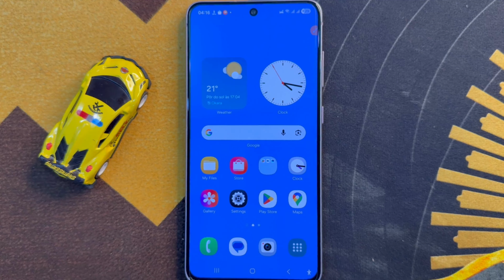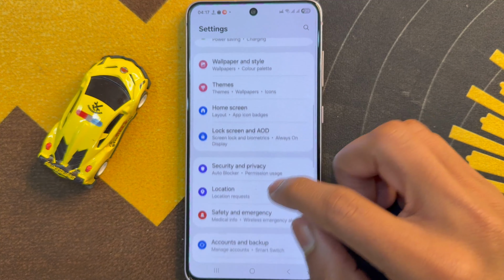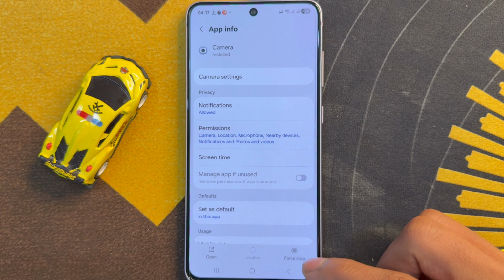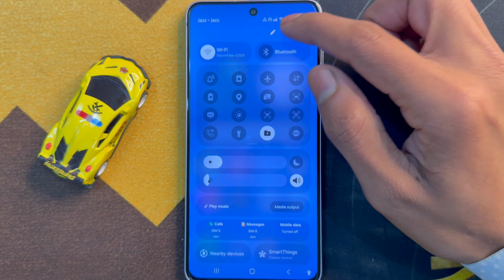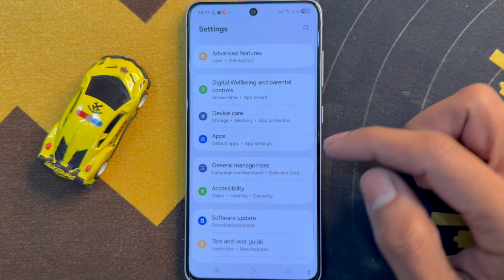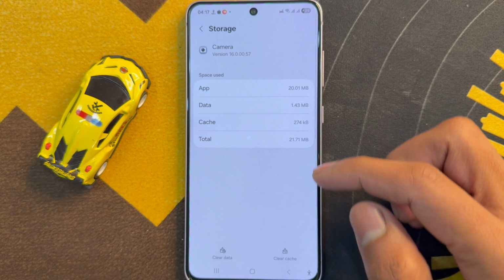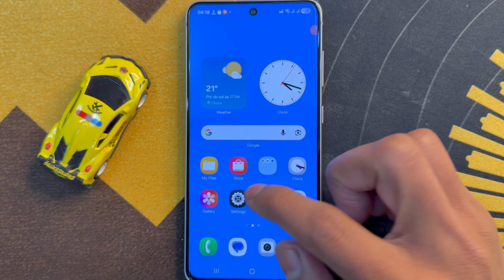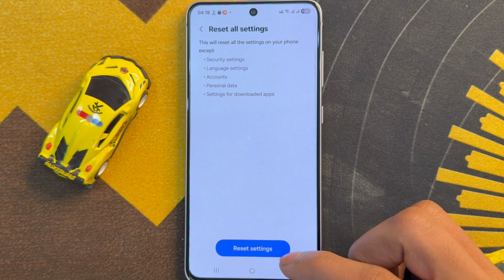How to Fix Samsung Galaxy S26 Camera Crashing | Camera App Keeps Stopping Error Solved